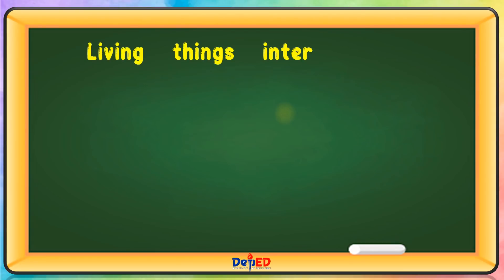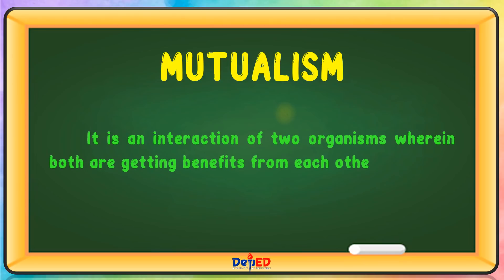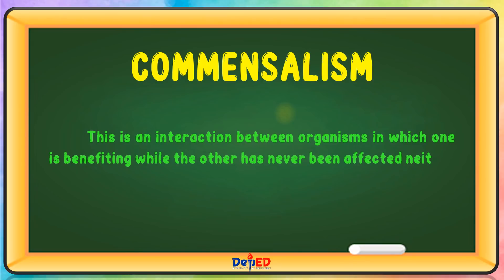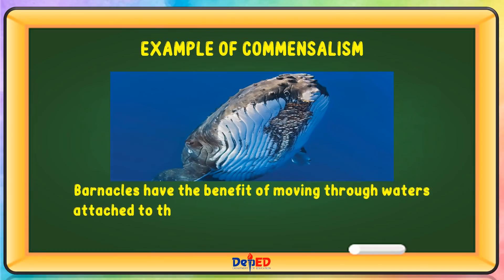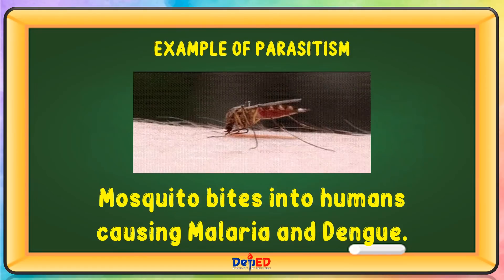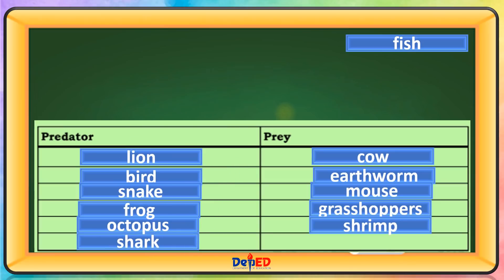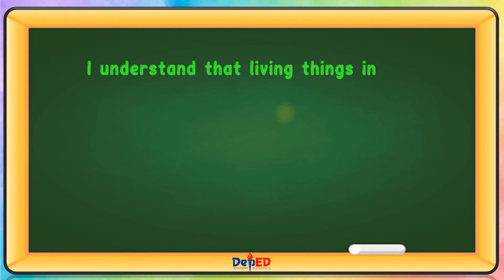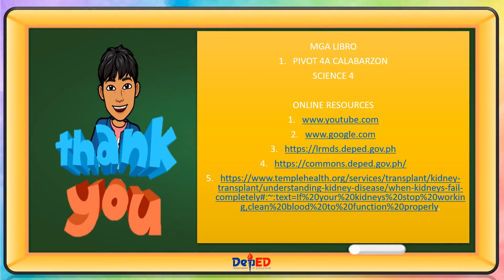SCIENCE 4 | INTERACTIONS AMONG LIVING THINGS IN THEIR ENVIRONMENT | WEEK 7 | QUARTER 2 | MELC-BASED